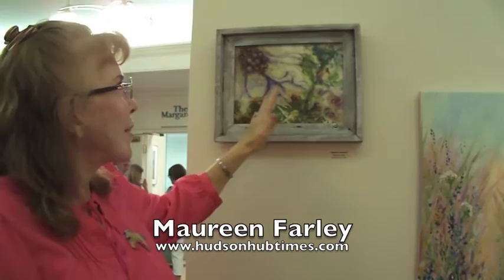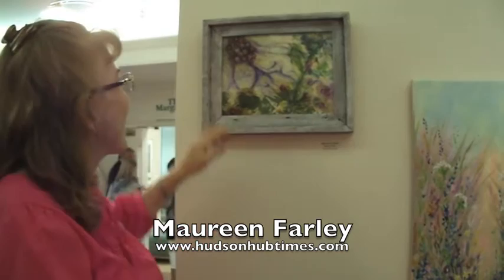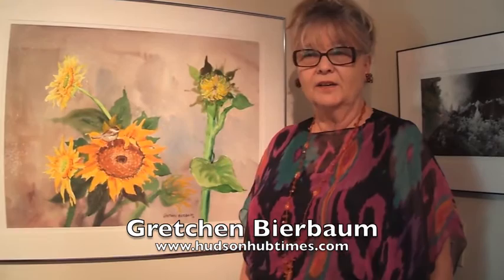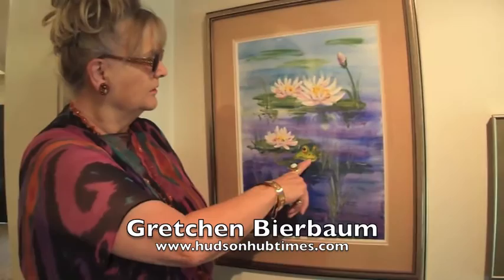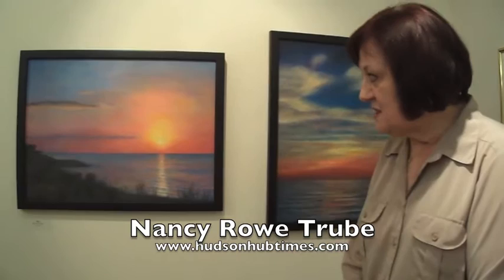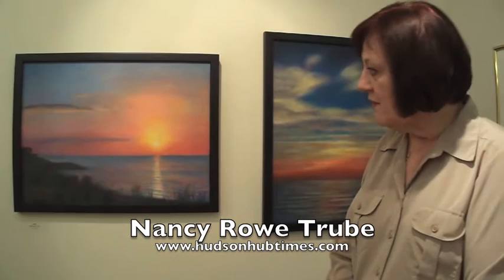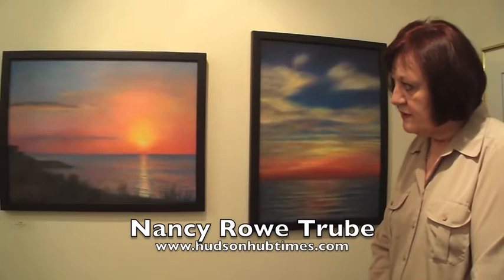Expressions of Nature meet the artist night at Margaret Clark Morgan Gallery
Scenes of nature ranging from sunsets to sunflowers can be viewed in the Hudson Society of Artists "Expressions of Nature" exhibition which runs through Sept. 16 at the Margaret Clark Morgan Foundation Gallery, 10 W. Streetsboro St. in downtown Hudson.